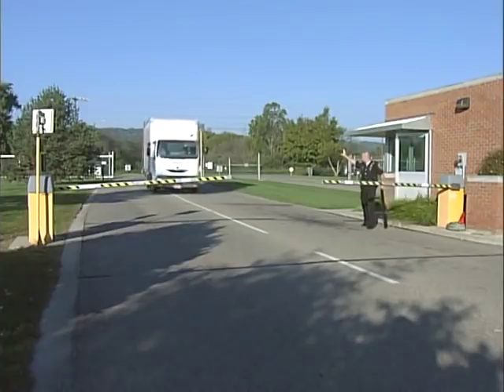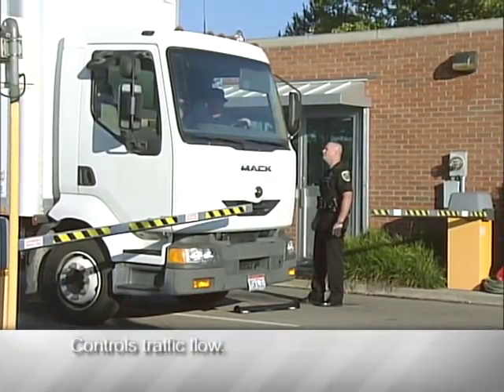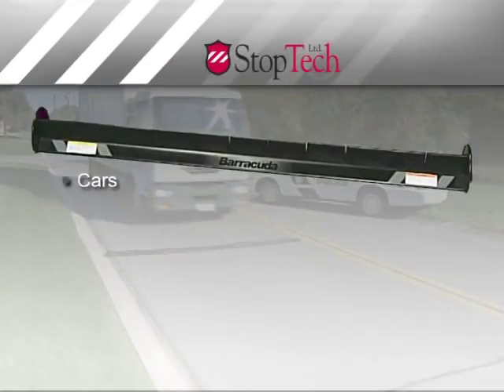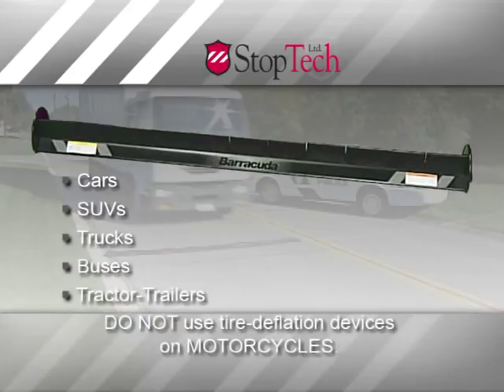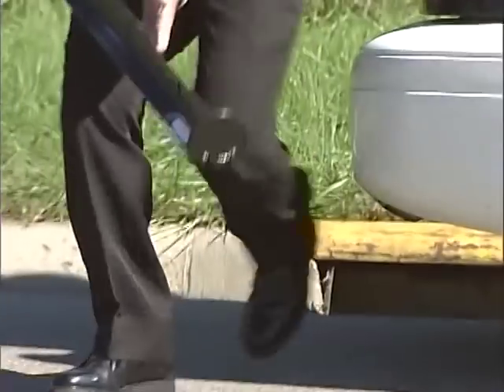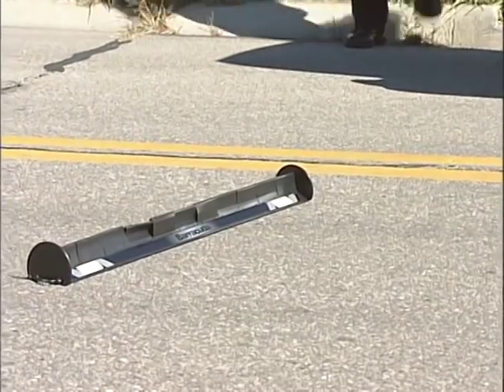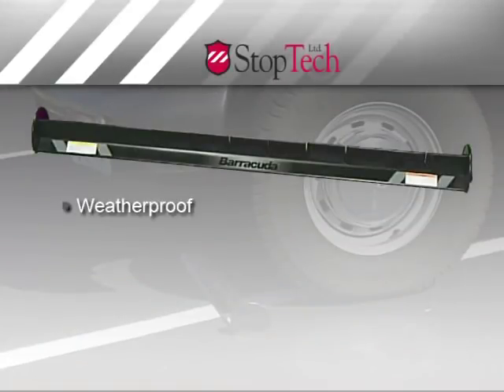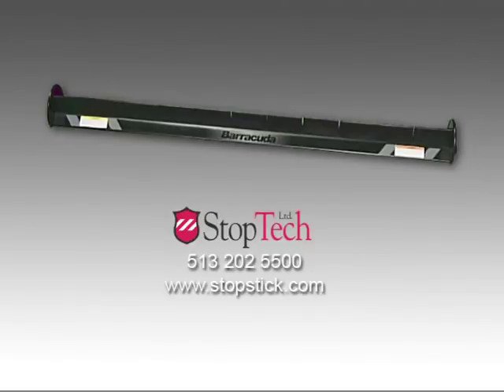Stop Stick Tire Deflation Devices Devices Barracuda®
StopTech Demo Video!